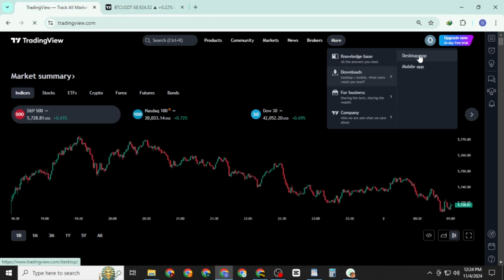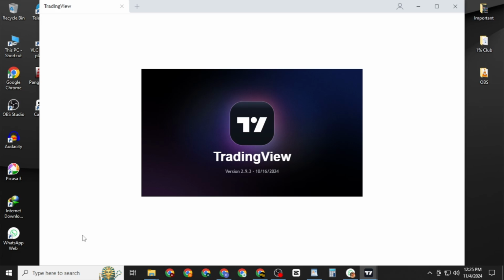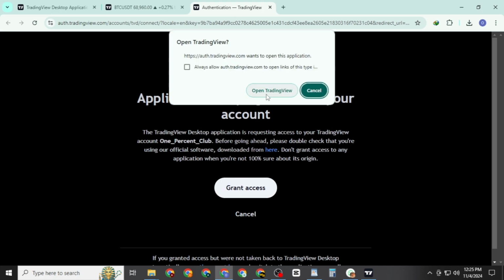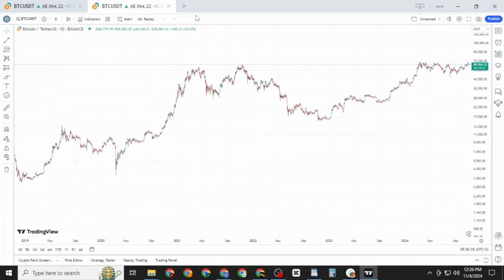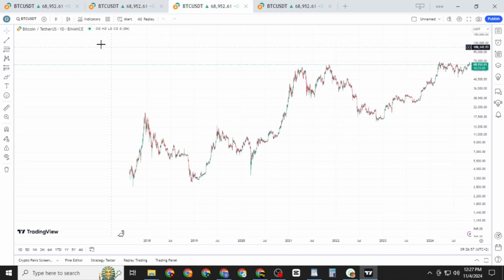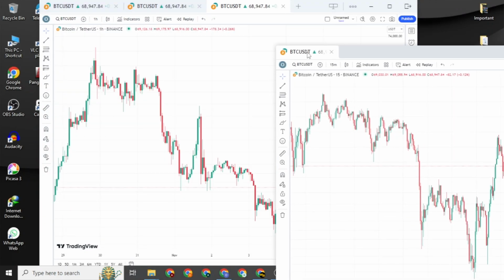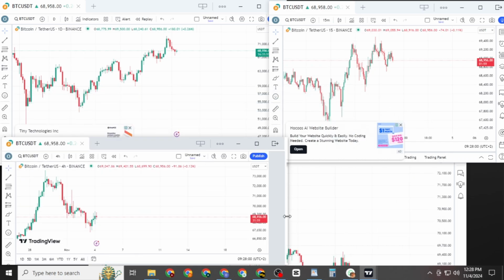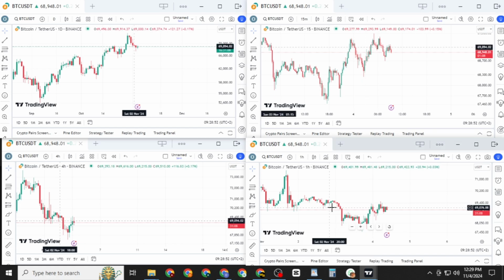How to See Multiple Charts on TradingView at the Same Time !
Want to view multiple charts simultaneously on TradingView? This guide walks you through the steps to enable multi-chart mode, allowing you to analyze several assets, timeframes, or chart types side by side. Learn how to customize your multi-chart layout and switch between different views for enhanced analysis. Perfect for traders looking to optimize their TradingView workspace.